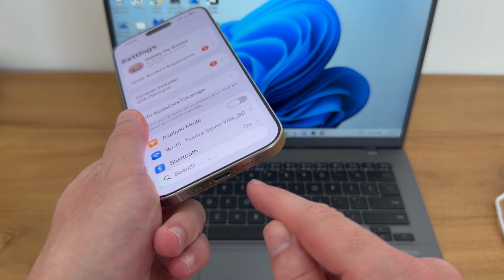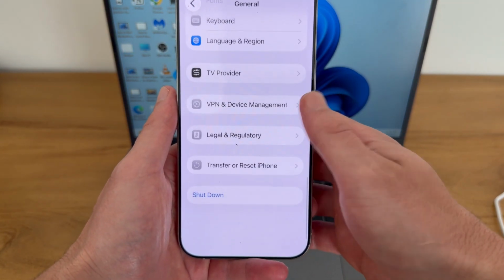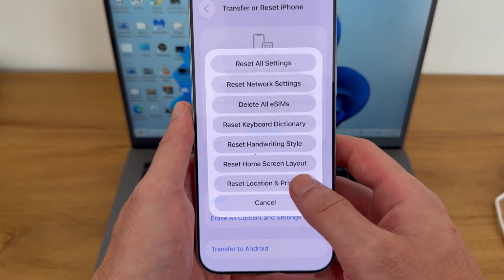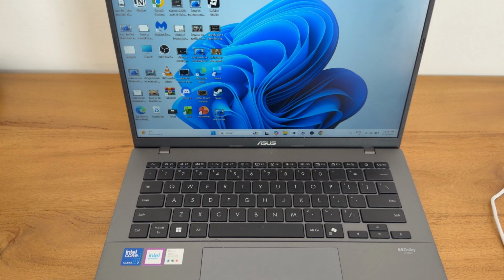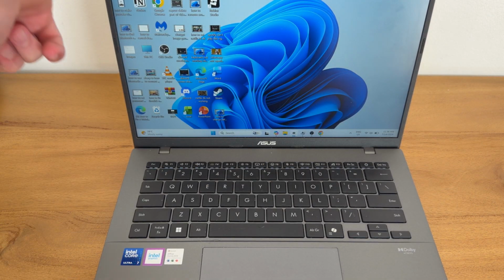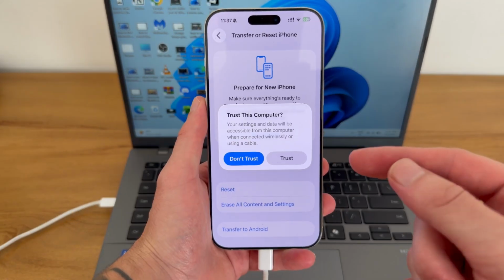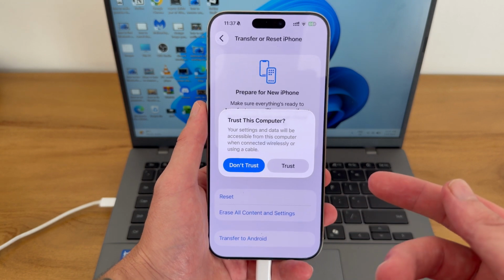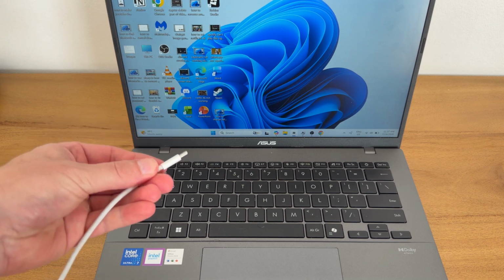How To Get Trust This Computer On iPhone (Quick Fix)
Learn how to make the "Trust This Computer" prompt appear on your iPhone when connecting to a Mac or Windows PC. This troubleshooting guide explains how to reconnect your device, reset Location & Privacy settings, and fix USB connection issues.